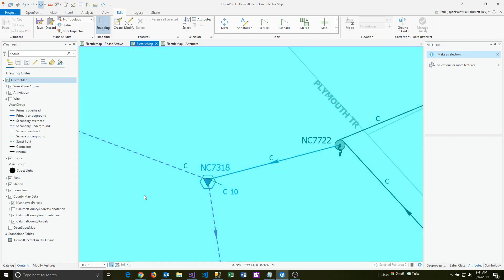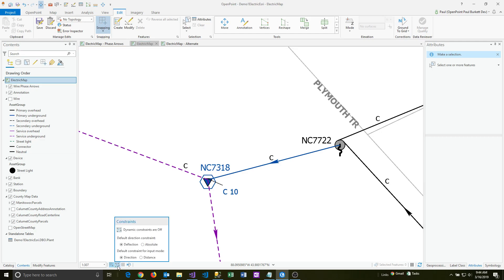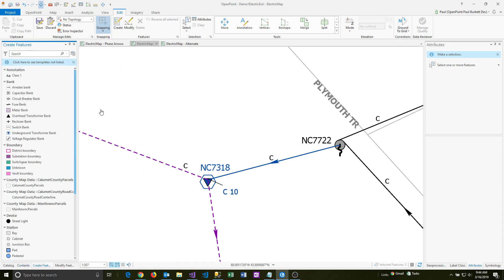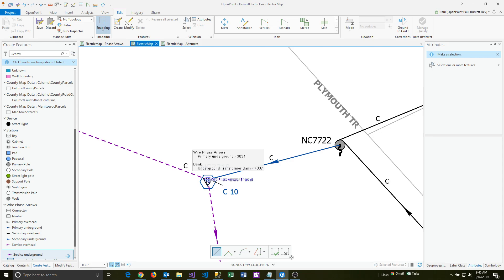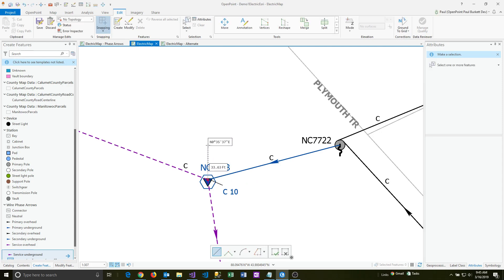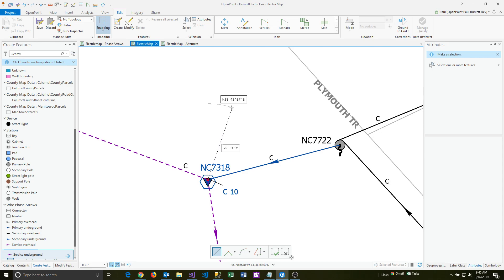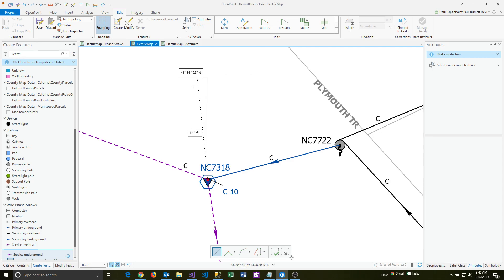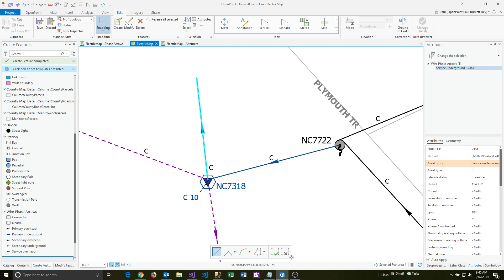Sketch Polyline Feature with a Fixed Length in ArcGIS Pro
This demonstrates how to sketch a polyline feature in ArcGIS Pro with a fixed length. Polyline feature examples include: wire, pipe, fiber, conduit, etc.